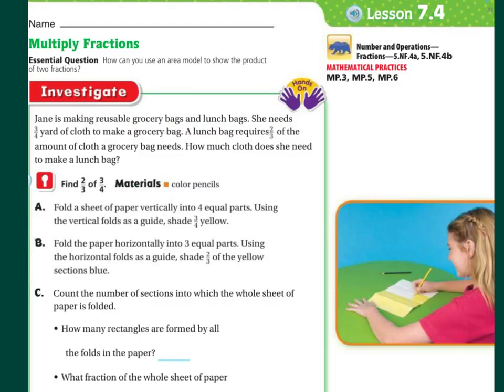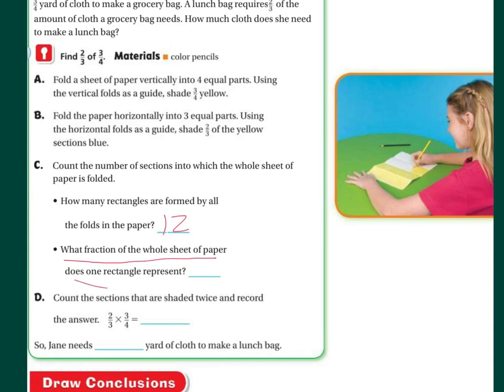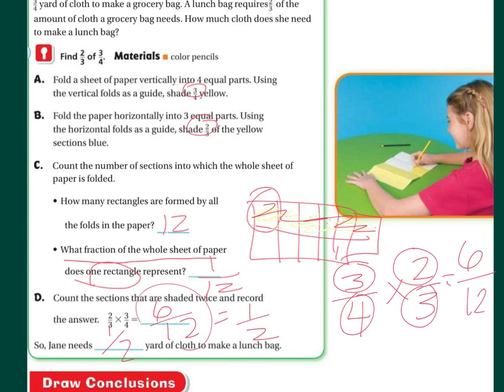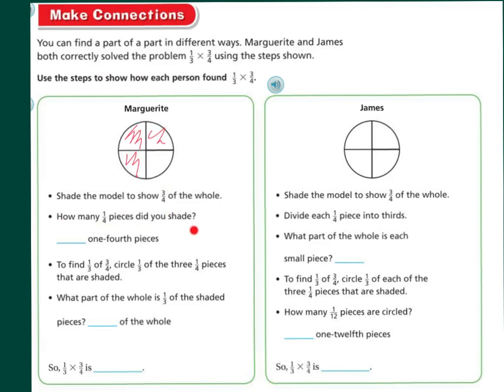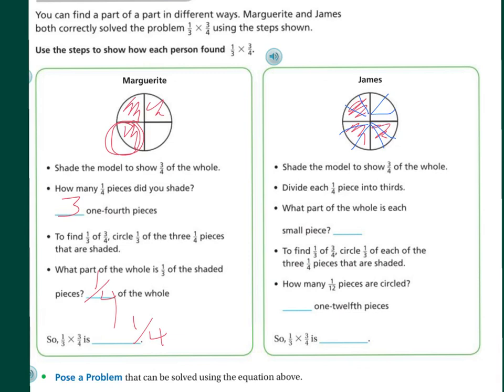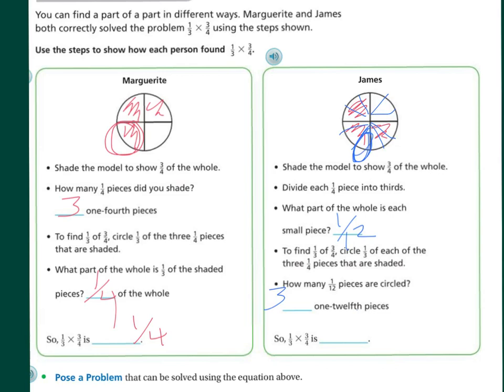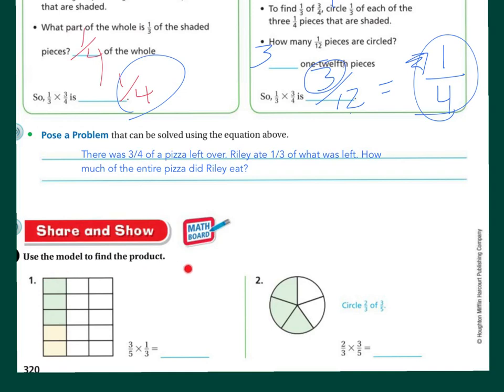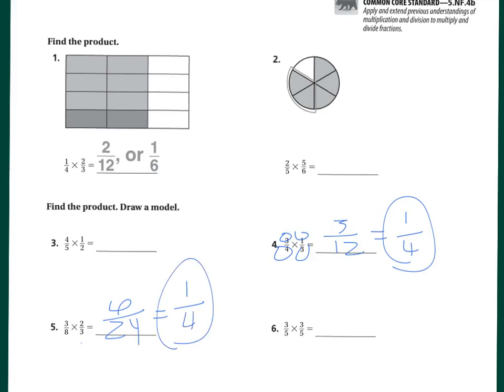5th Grade Go Math 7.4